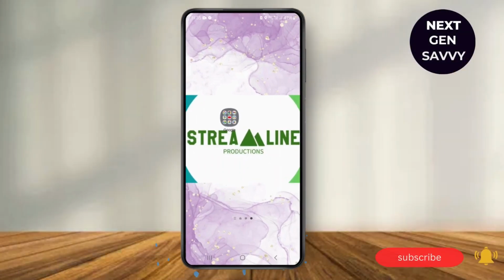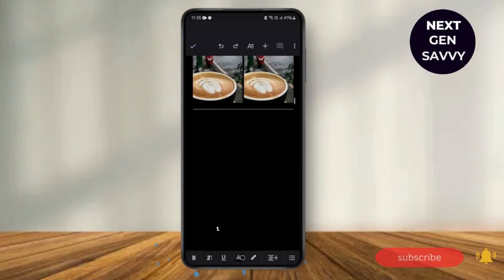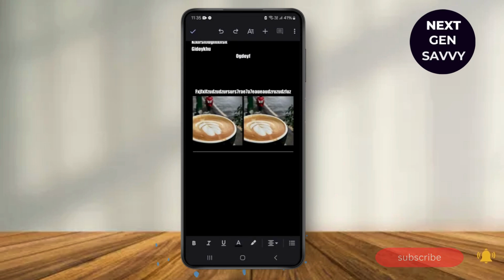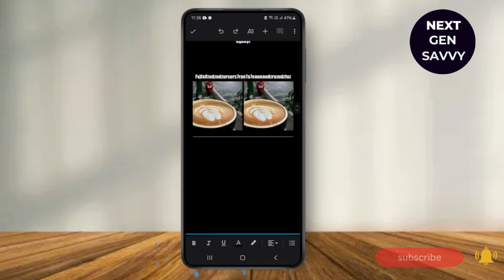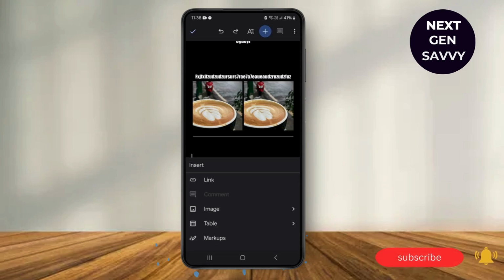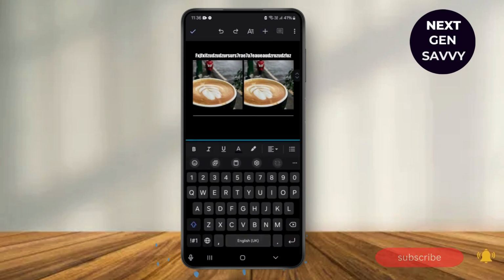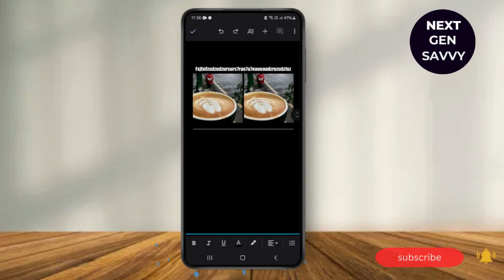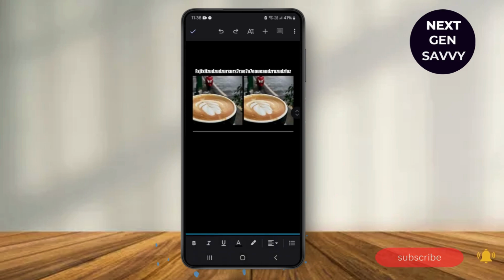How to Put Images Side By Side in Google Docs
Welcome to our step-by-step guide on "How to Put Images Side By Side in Google Docs"! If you're looking to align images next to each other in Google Docs, this tutorial is for you. We’ll show you the easiest methods to place images side by side, whether using tables, text wrapping, or drag-and-drop techniques. Learn how to adjust image positions, resize pictures, and format them properly for a professional document layout.

In this video, you'll learn:
How to align images next to each other in Google Docs
The best way to position multiple images in Google Docs
How to format images in Google Docs for better alignment
How to use tables or text wrapping to arrange images